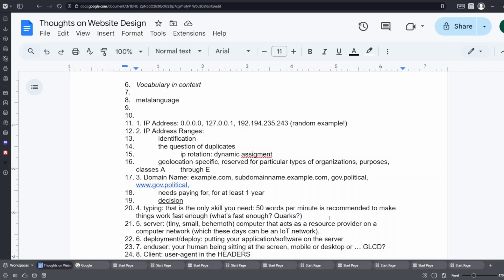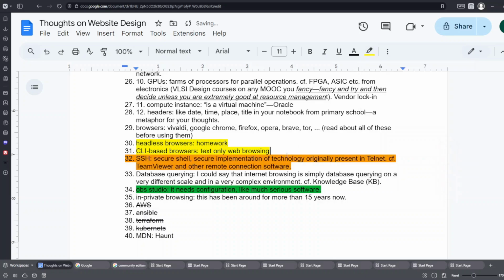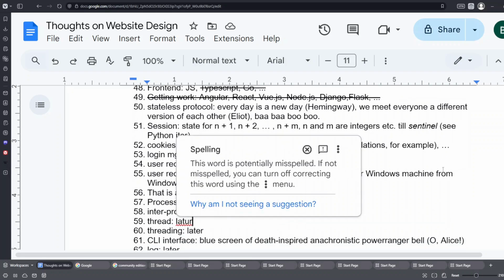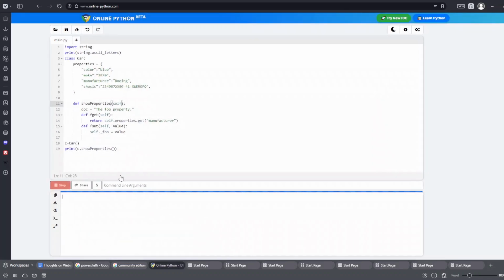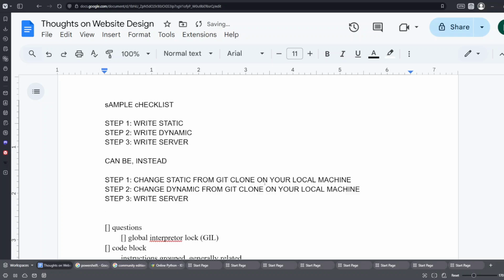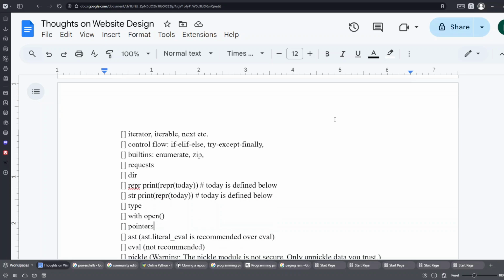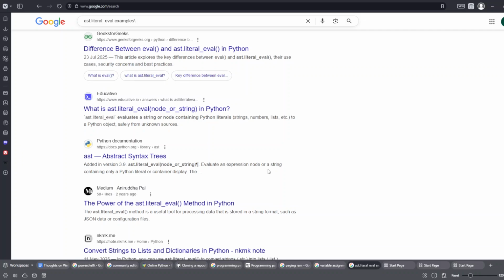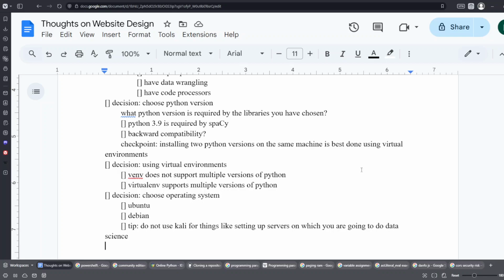Web Design 5: Essential concepts and sample checklist